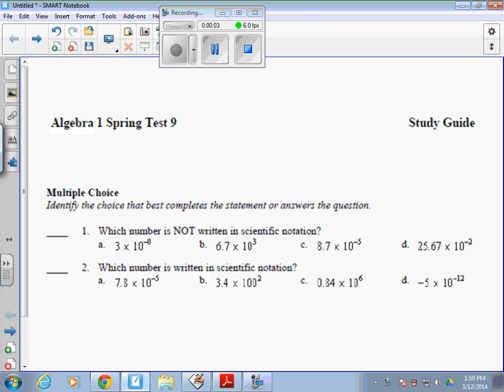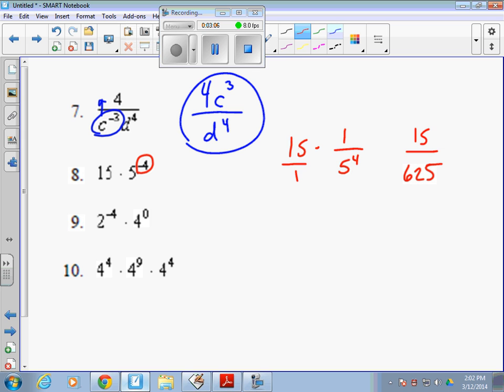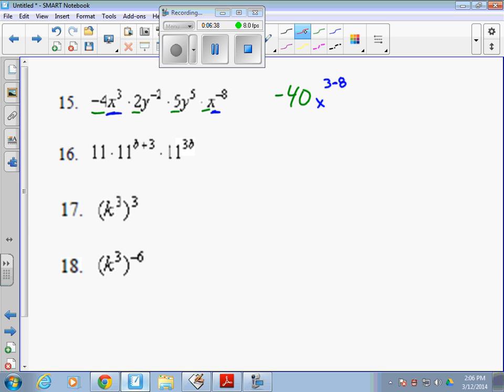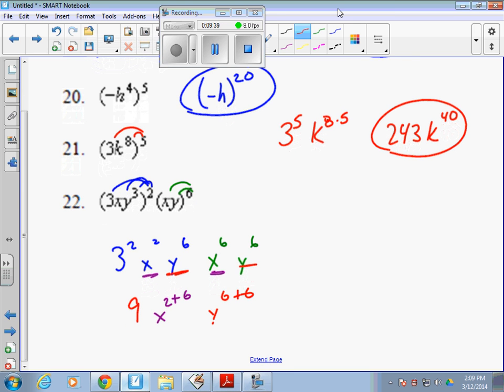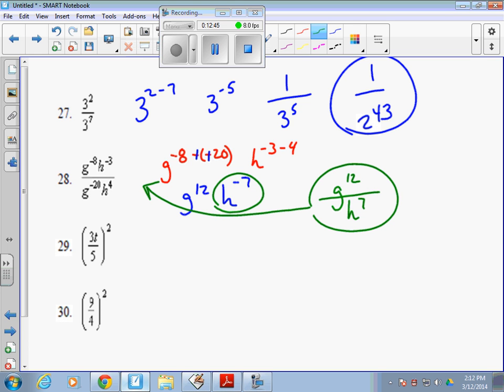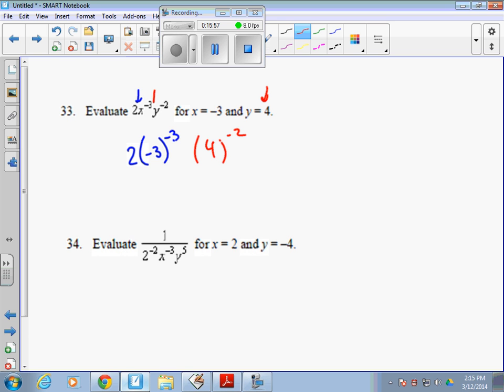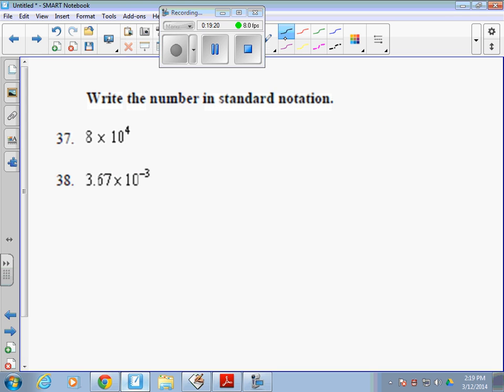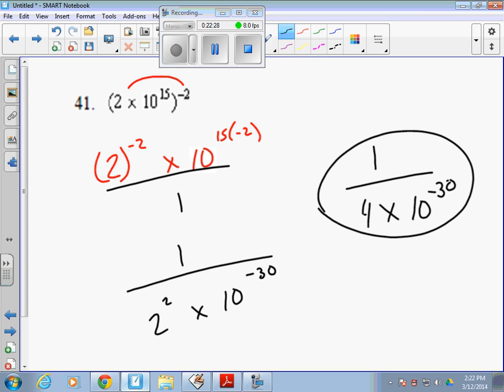Alg 1 Spring Test 9 Study Guide